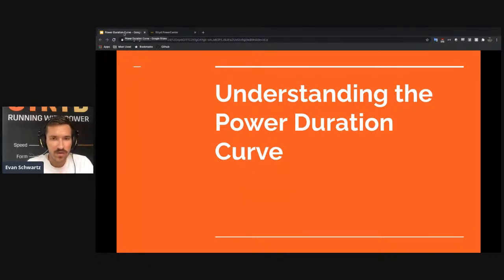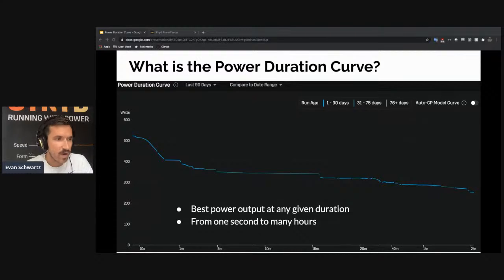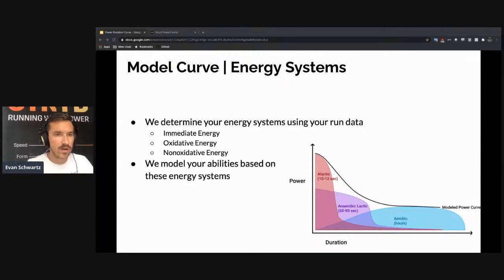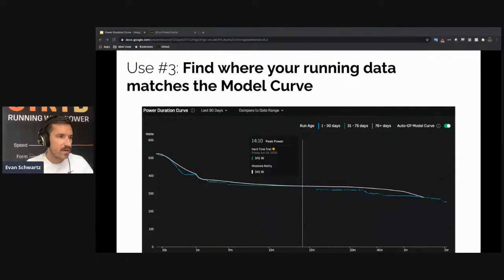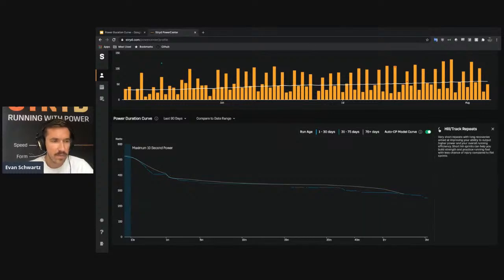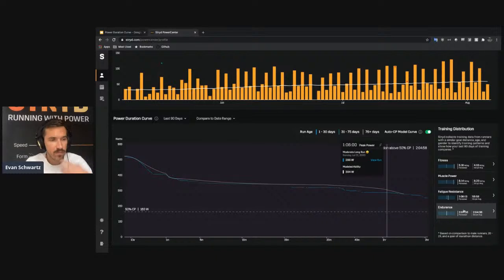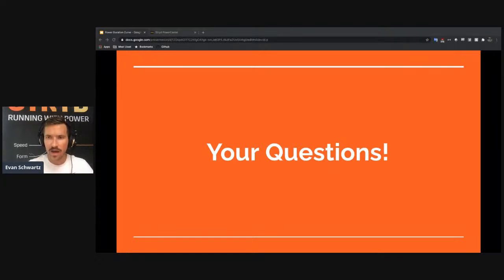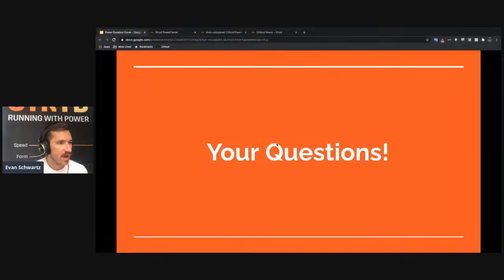[Webinar] Understanding the Power Duration Curve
Evan from the Stryd team takes you through how to use the Power Duration Curve in PowerCenter.

Please let us know if you have any questions ahead of time by leaving a comment. Join us live to ask questions as well.

This will be a great resource and introduction to power-based training for any new Stryder.